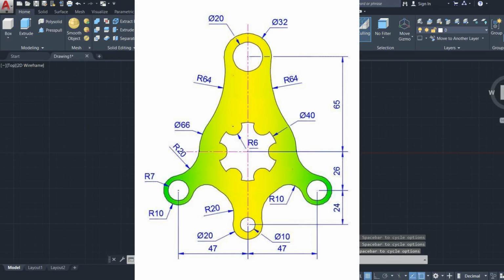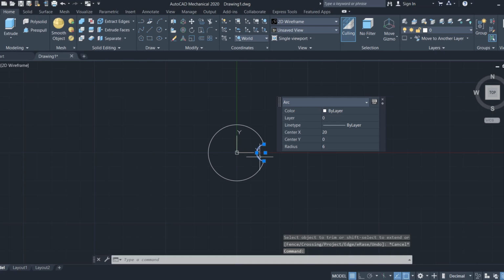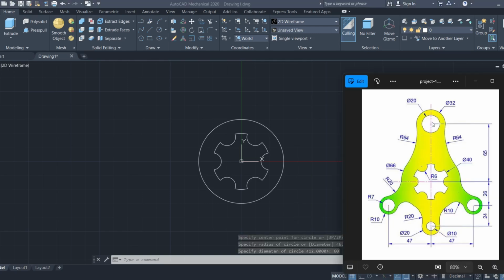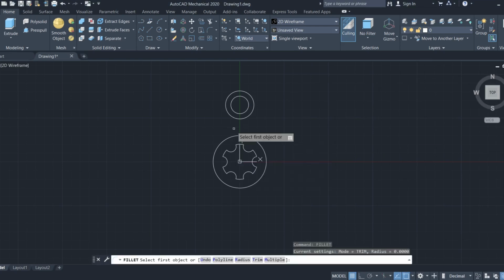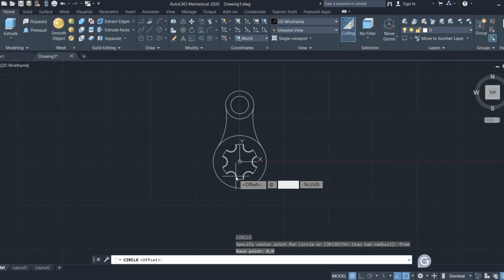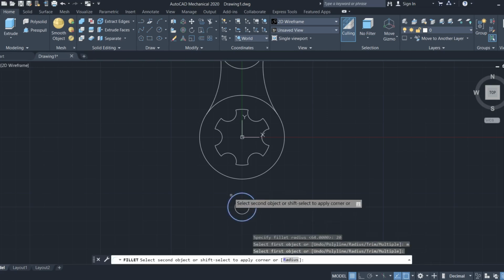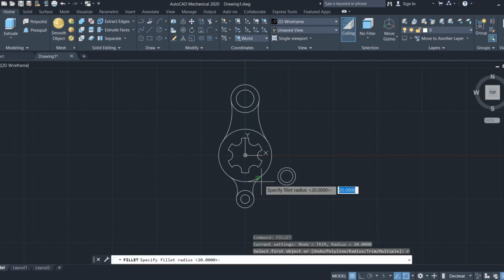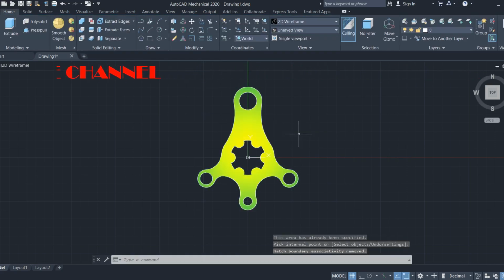AutoCAD(2020) -Tutorial - 4 for Beginners step by step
AutoCAD basics
how to use shortcut commands in AutoCAD
How to use from command